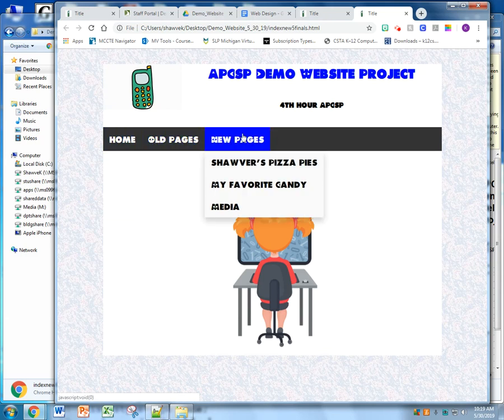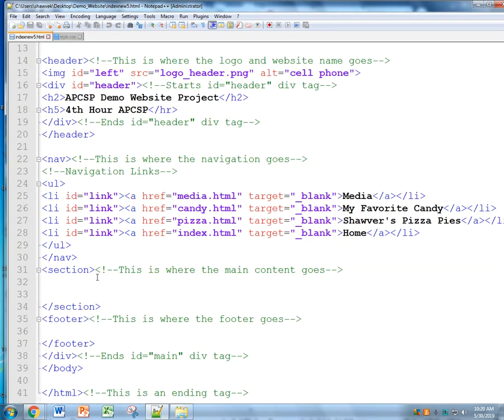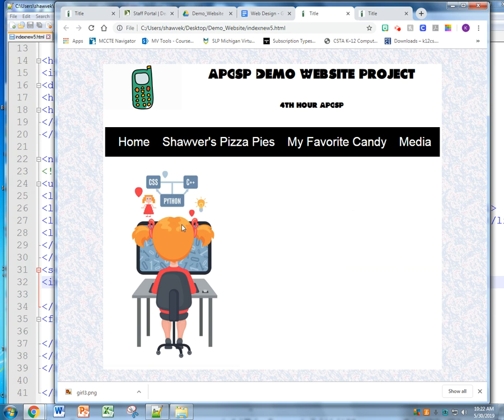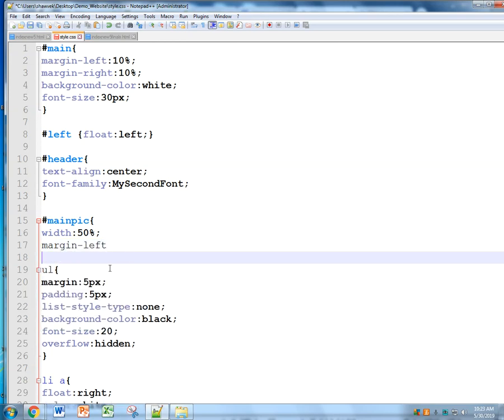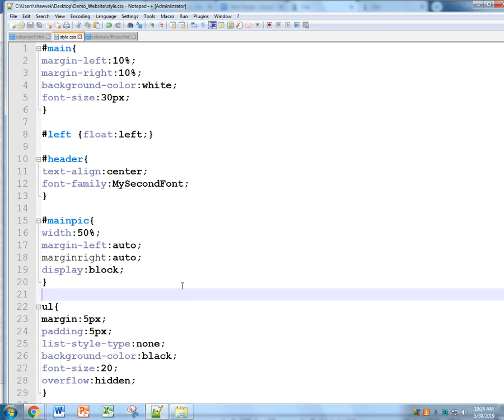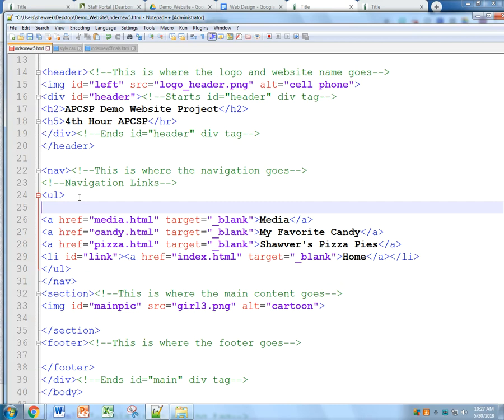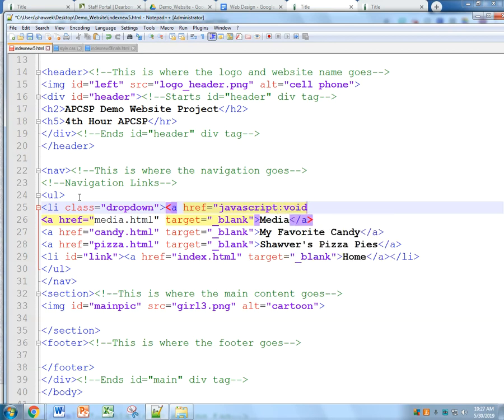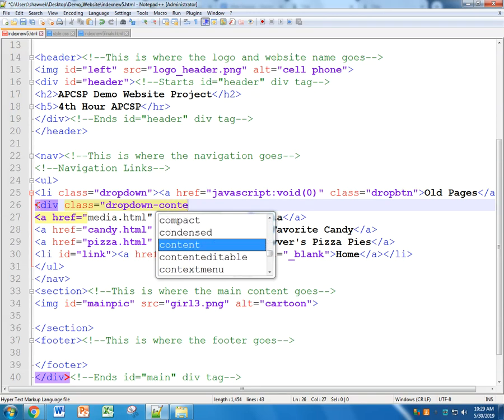May 30 2019 10 29 AM